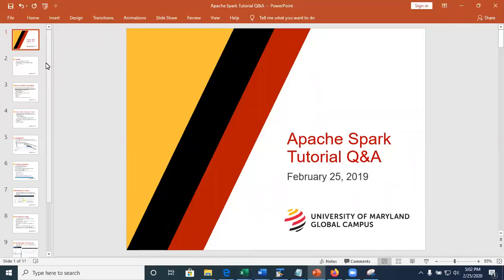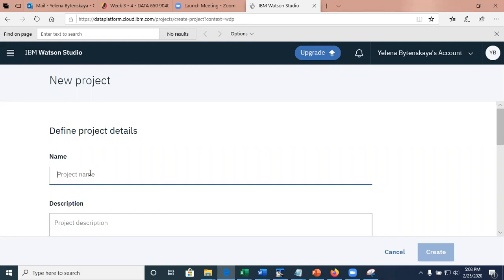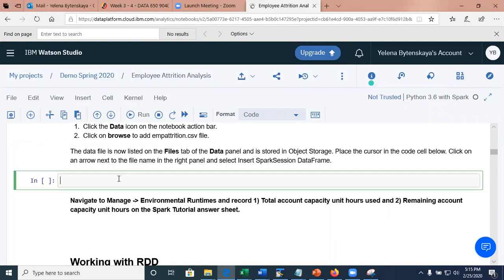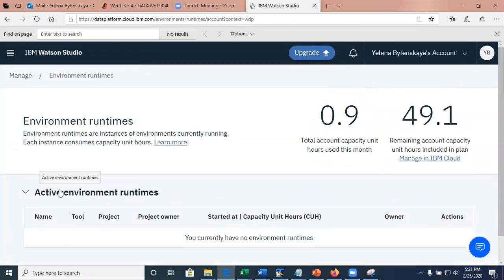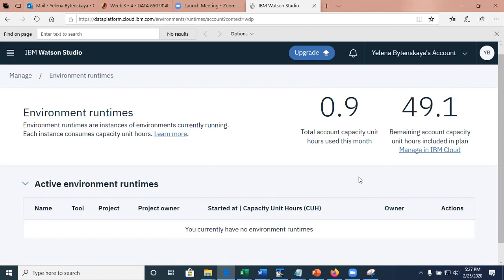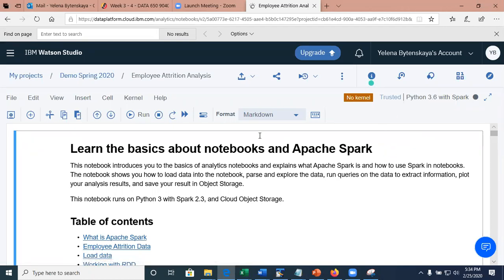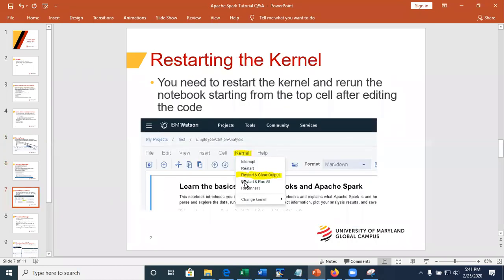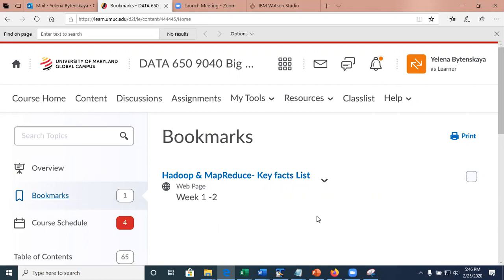DATA 650 Spark Tutorial Questions and Answers Spring 2020